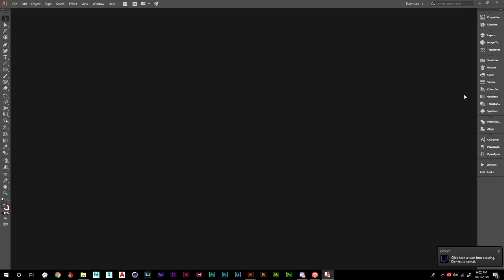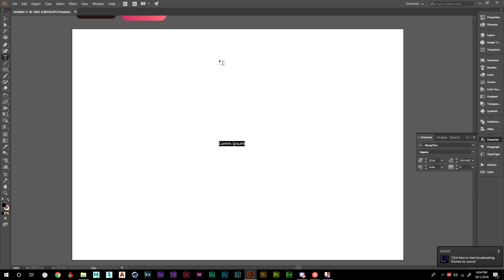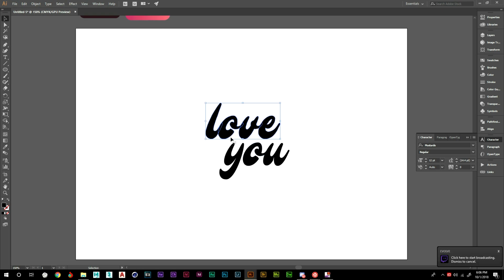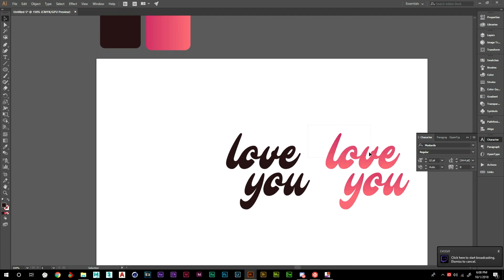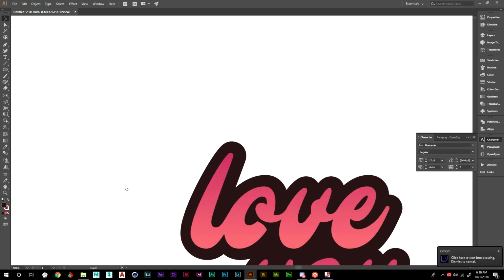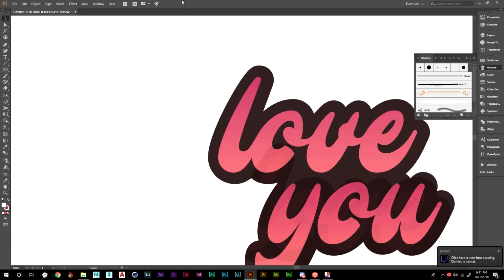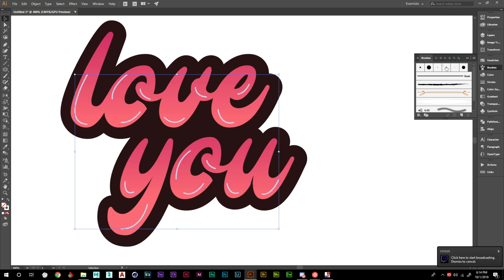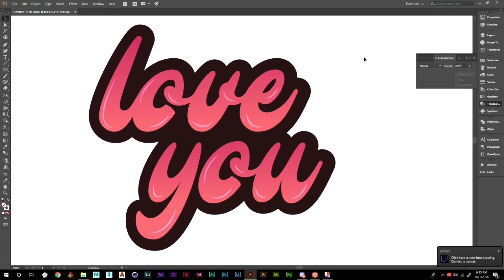How To Make Curly Classy Typography in Illustrator | CGNow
Hey guys,
Welcome to CGNow! Today we're back with another typography tutorial that I think you will really enjoy! It combines what we have learned in the past episodes of CGNow in order to create something new and truly unique! I hope you learned something new and I shall see you later!
Stay frosty!